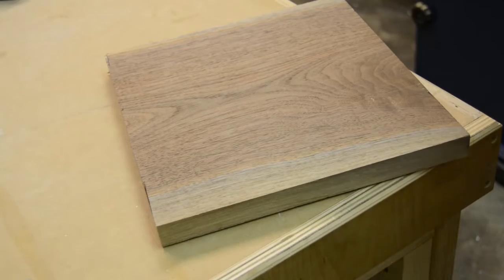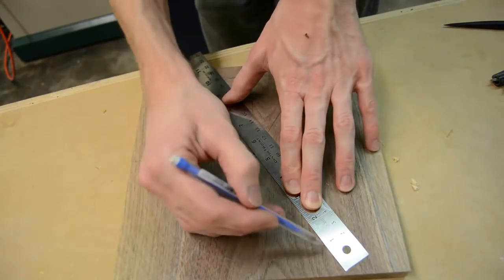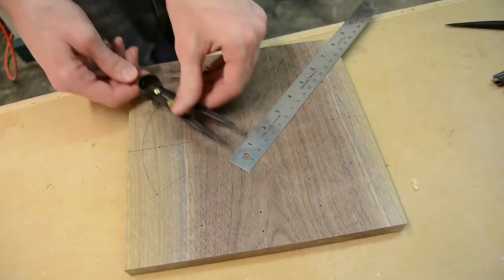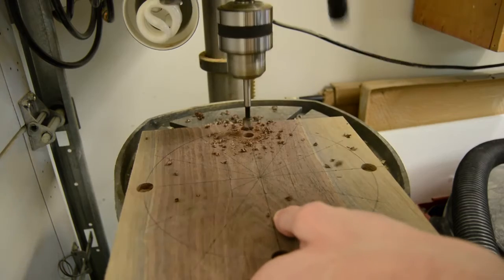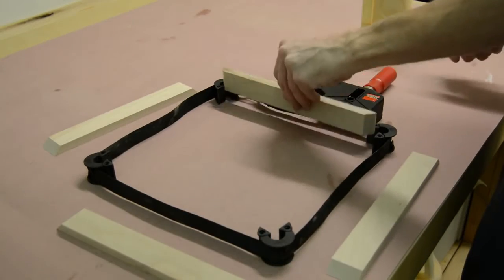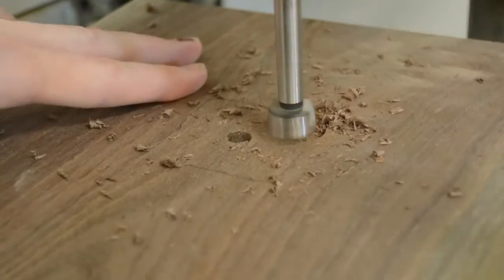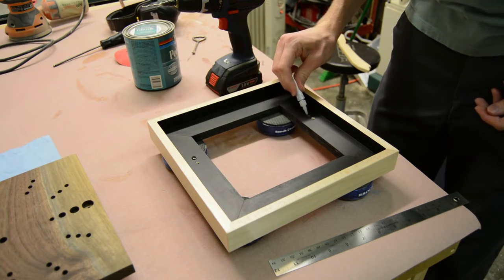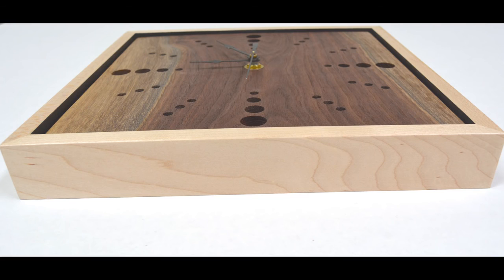Handmade Walnut Clock by Matt Lane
and plunge into the world of creativity, new ideas, new customers and inspiration. Turn your hobby into a business together with Abbigli.com!